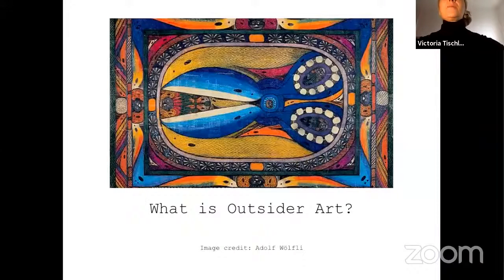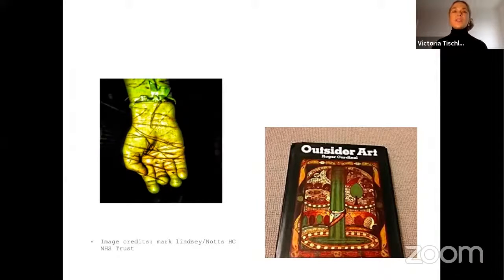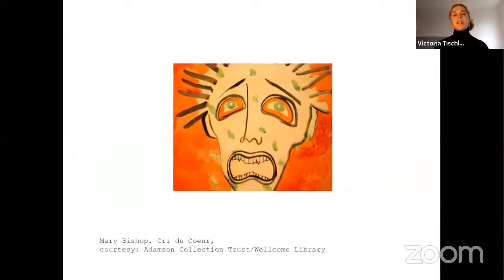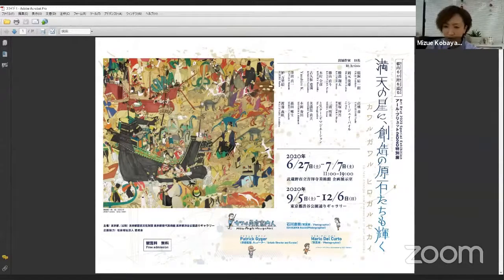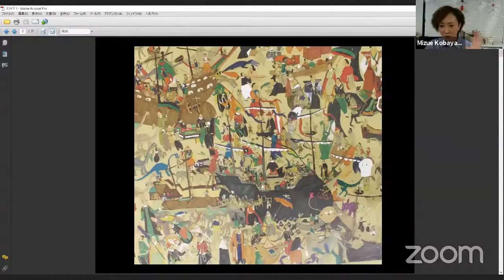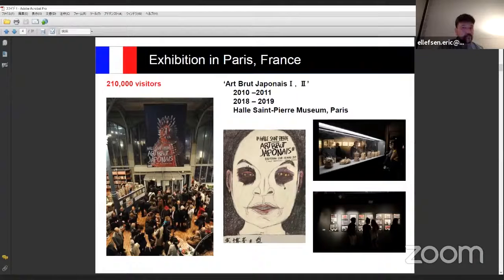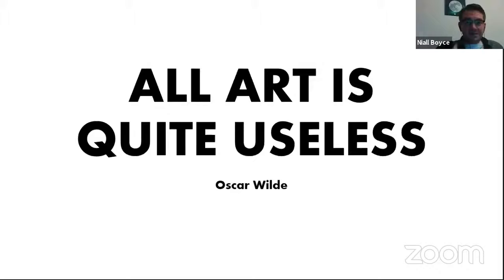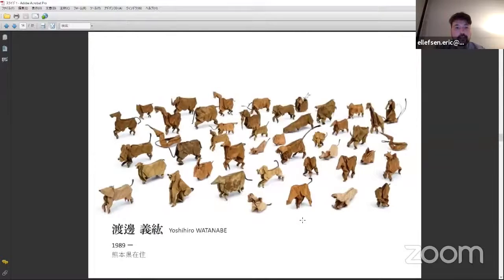Outsider Arts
Prof. Victoria Tischler, Mizue Kobayashi, Moses Izabiriza, and Dr. Tasha Golden on the creative and healing possibilities of art produced in the margins of society.

Featured: Interview with UK-based artist, Jan Arden